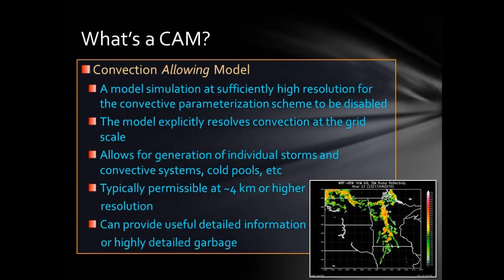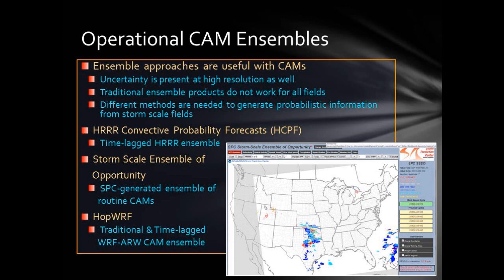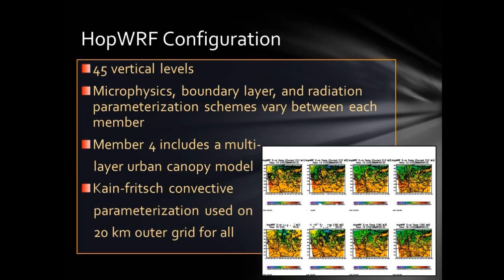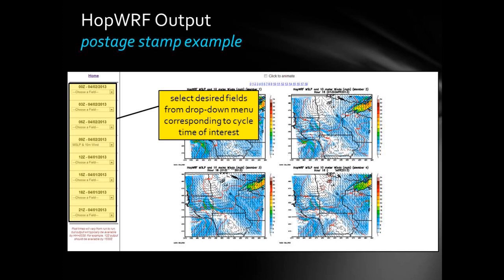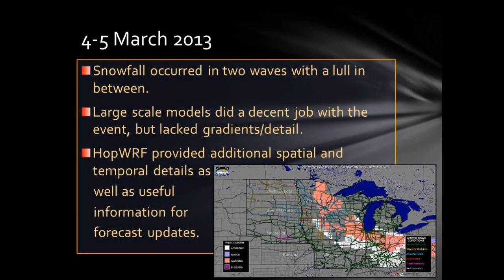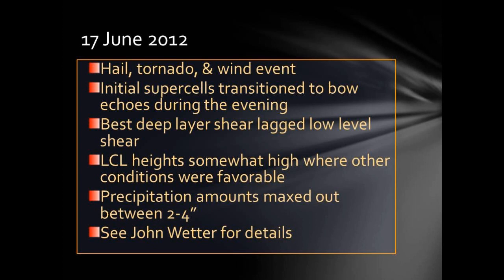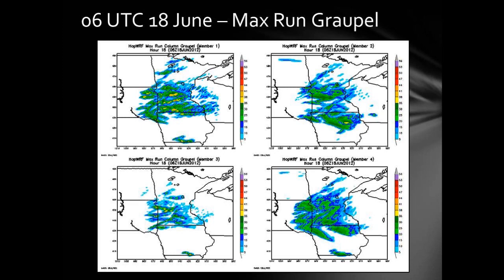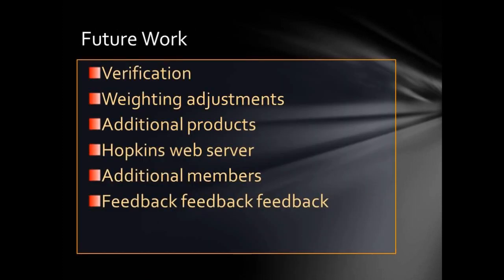HopWRF Introduction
This is an introduction to the HopWRF as presented at the 2013 Iowa Severe Storms & Doppler Radar Conference.

It gives information about the background of the HopWRF, what it does, the ensemble products, and where we are going with this project.